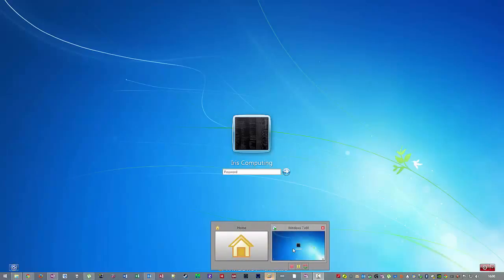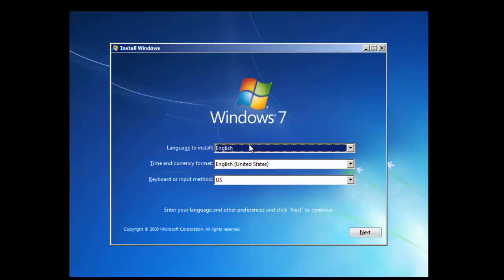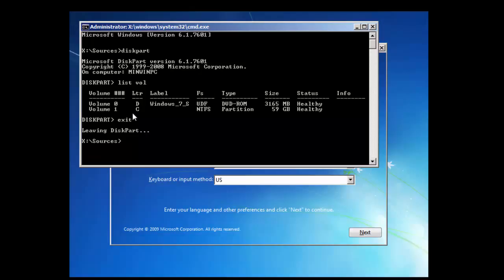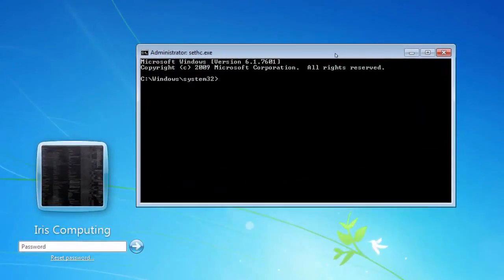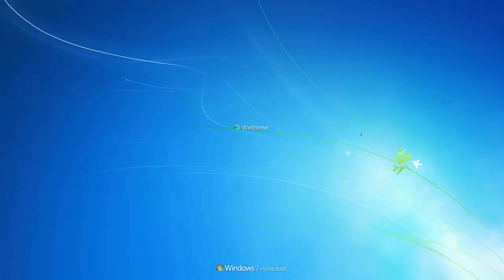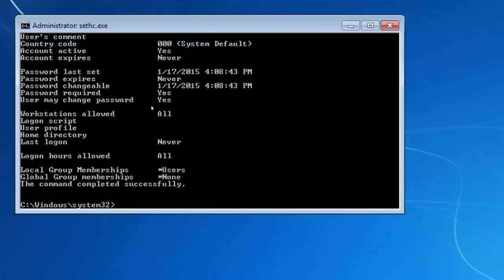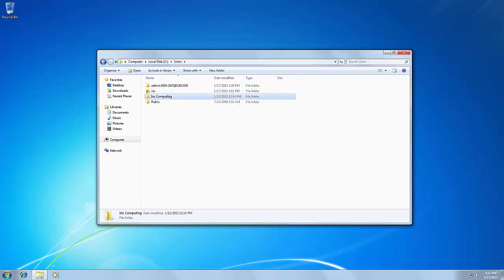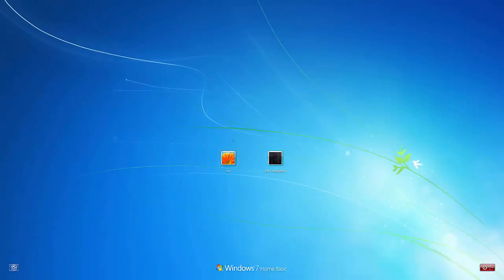How to hack Windows accounts or change pc administrator passwords using command prompt